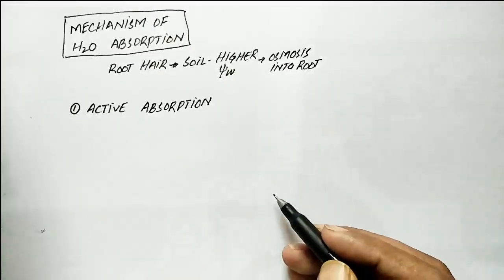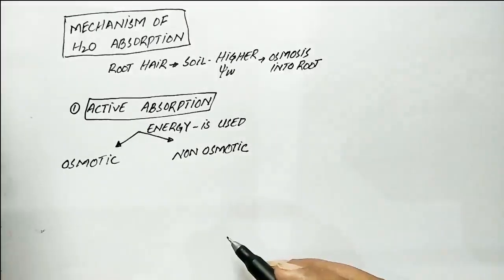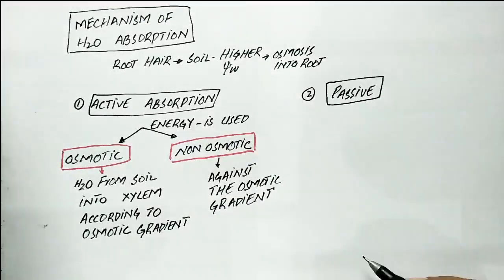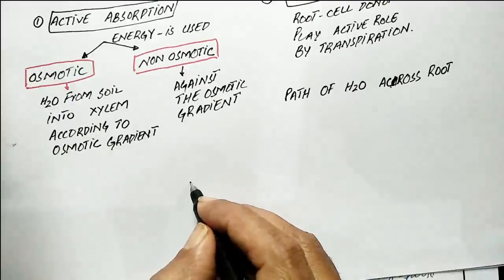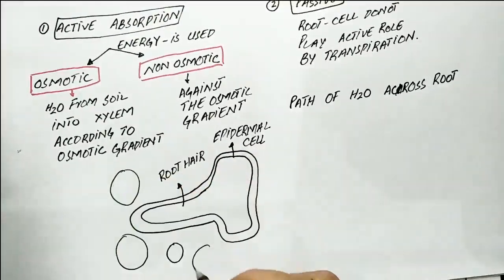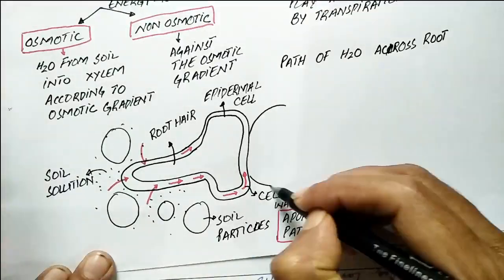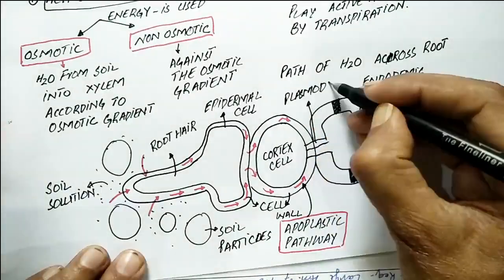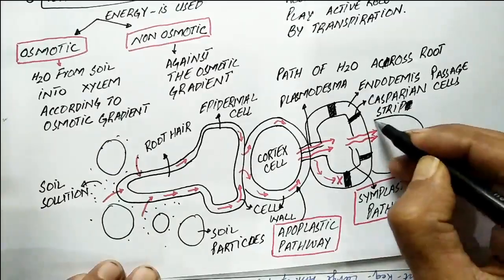Mechanism of water absorption by roots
How plants absorb water, transport water from root hairs to the xylem, apoplast, symplast and vacuolar pathway